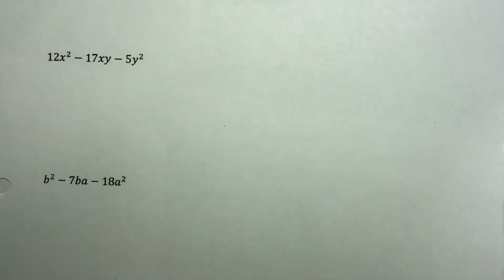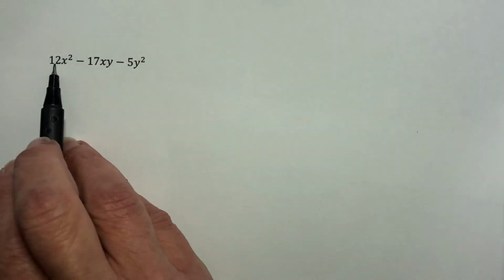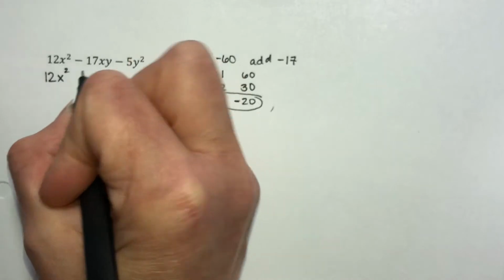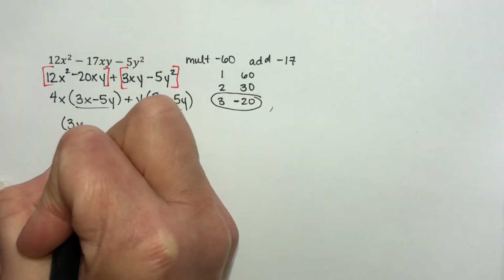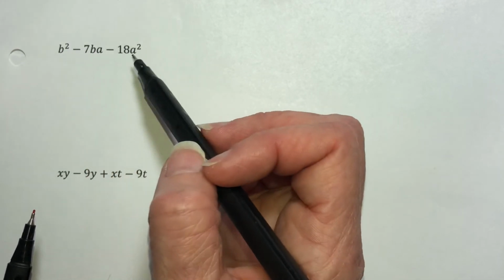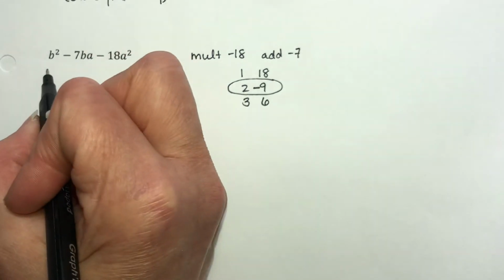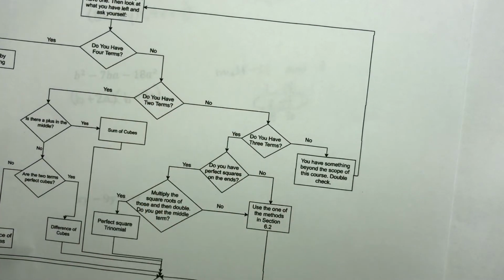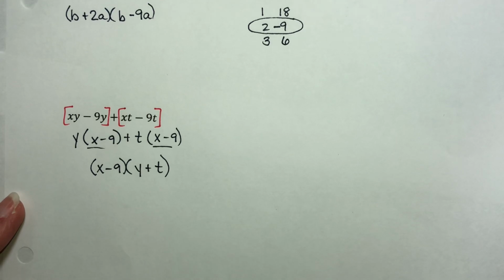(330) Section 6.4 A General Approach to Factoring Part 2/2